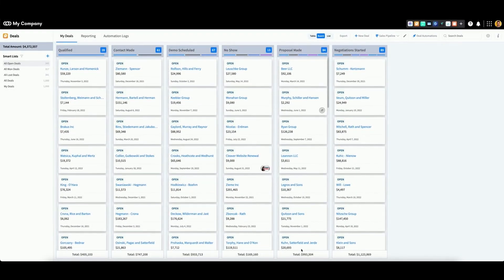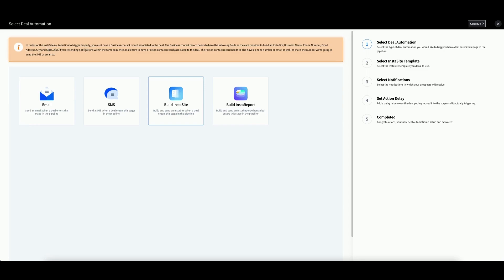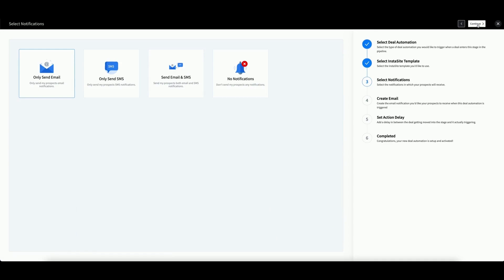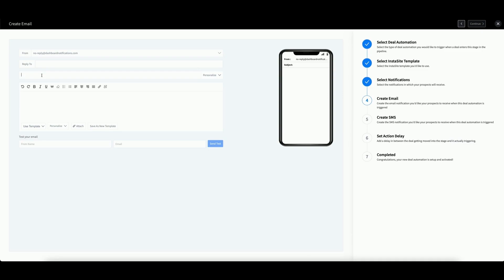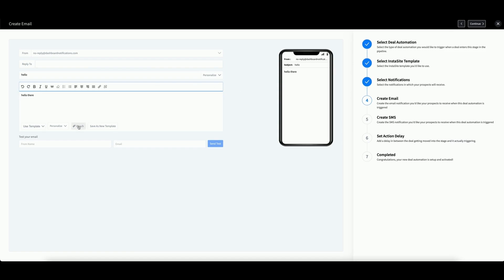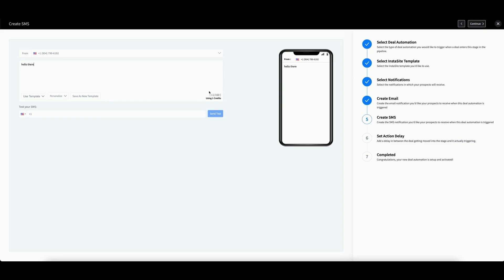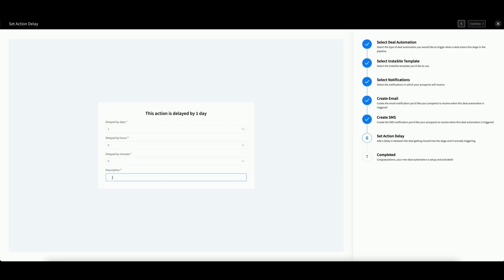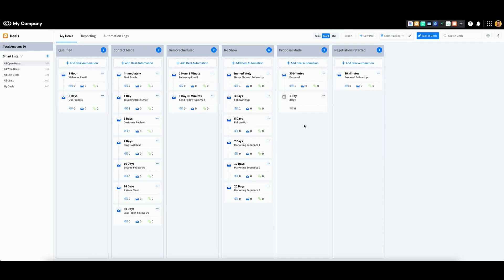How to Create a Build InstaSite Automation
To create a build InstaSite automation:

1. Click on + Add Deal Automation under the appropriate stage. For our example, we are going to add this under our Build InstaSite stage.

2. A menu will appear prompting you to select one of the four available automation. Click Build InstaSite.

Then, click Continue at the top of the page.

3. Here, you will see a substantial list containing our 200+ InstaSites for a variety of industries. For our pipeline example, we want to target cybersecurity companies. We then look for that template in the list or search for it using the search bar at the top.

Click on the template you want to use. Then, click Continue in the top-right corner of the page.

4. Next, you will receive a prompt asking you if you’d like to include notifications with this automation. You can send an email, SMS, both, or none. Click the option you wish to use.

5. If you selected notifications, you will create them at this time.

6. At this final step, we have the option to set up an action delay. By default, automation will occur immediately after a deal card is dropped into the stage. However, you can delay this automation by using this menu.

As you enter values into each field, the text at the top will update in real-time to reflect how long you will delay the action. You will also need to write a description in the final field. We recommend writing a brief description of the reason for the delay.

Important Note - This delay affects every action in this automation. In our example, this includes building the InstaSite, sending an email, and sending an SMS. If you wanted to build the site immediately but send a delayed notification, you would need to create separate automation for each.

Finally, click Continue at the top of the page.

Congratulations! The automation is complete.